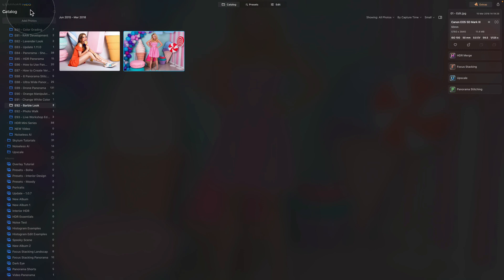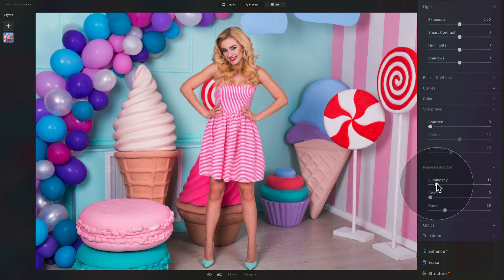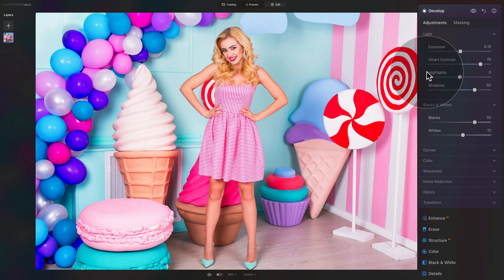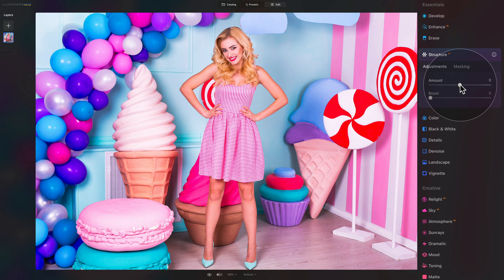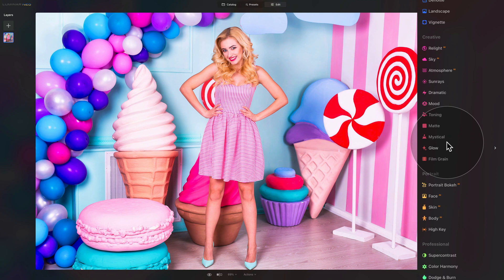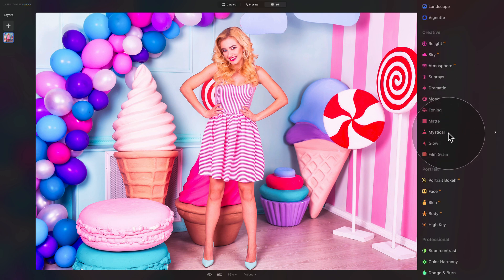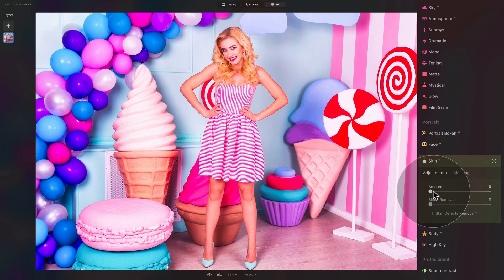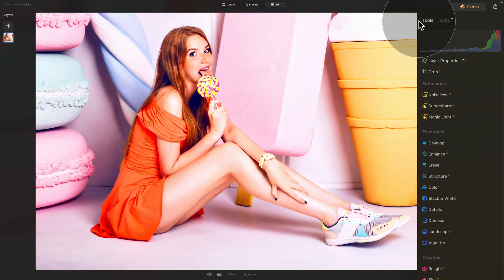Luminar NEO Wonders: How to Nail the BARBIE LOOK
In this video tutorial, we will guide you on how to recreate the famous Barbie Look with Luminar NEO's tools. This look is characterized by its warmth, saturation, and pink hues and has become popular due to its appearance in a recent Hollywood film. We will use the Develop, Structure, Toning, Mystical, and Supercontrast tools to create it. You can also obtain our sample files through the link provided below and learn how to create this iconic look on your own computer.

Get the entire Barbie Look 👩 collection with our Preset Bundle

In this video:

00:00 Start
00:04 How to Create Barbie Look
00:45 Sample Files
01:05 Luminar NEO: Essential Presets
02:04 Develop Tool
05:50 Enhance AI
06:30 Structure AI
07:13 Mystical Tool
07:46 Toning Tool
10:50 Supercontrast Tool
11:46 Face AI
12:54 Skin AI
13:18 Save Preset

Luminar NEO | Luminar | Skylum | Luminar Tutorials | Barbie Look | Clever Photographer | How to Create Barbie Look | Jakub Bors